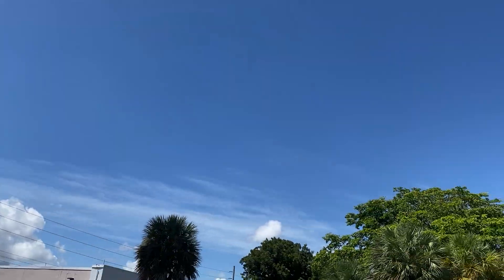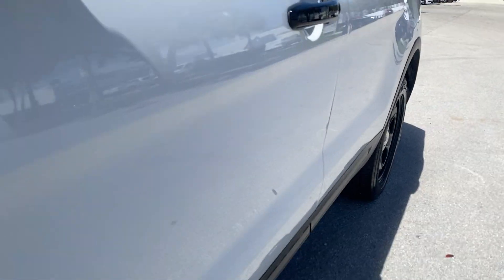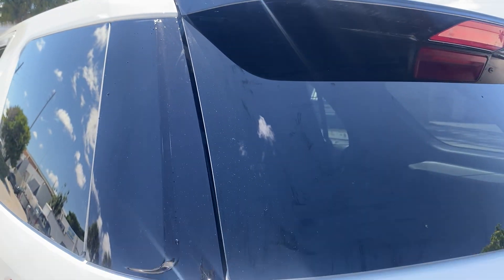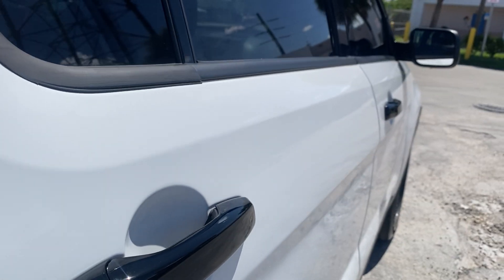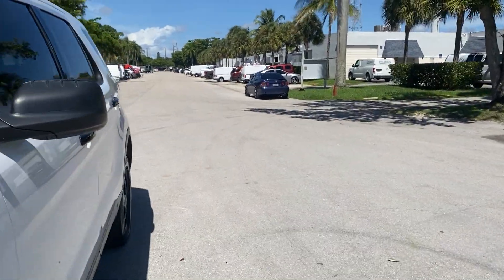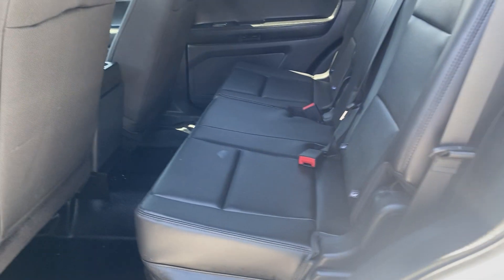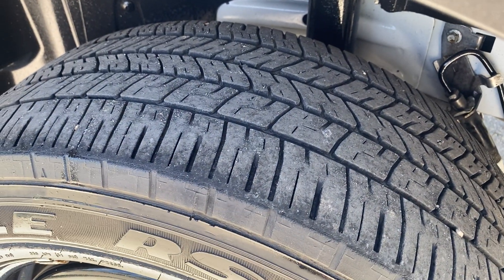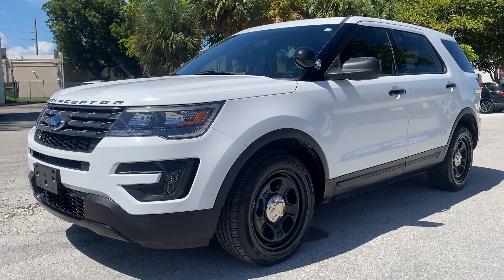2018 Ford Police Interceptor Utility FPIU EcoBoost 79k miles walkaround